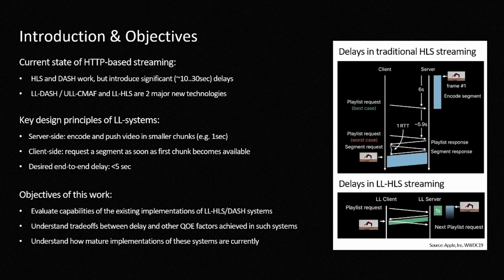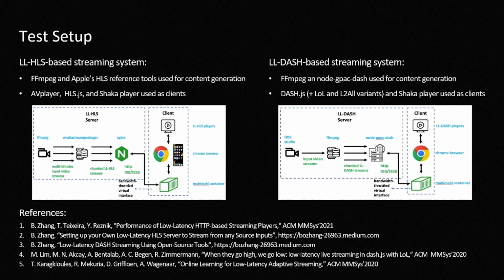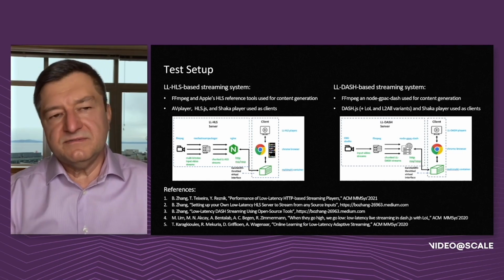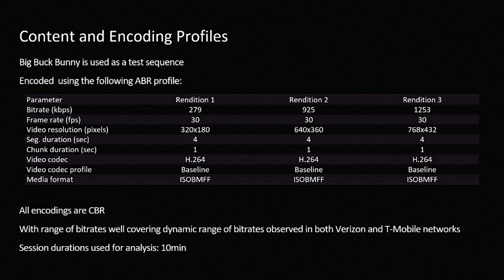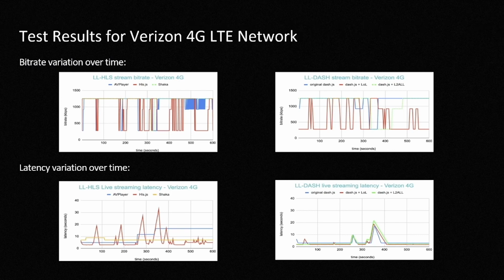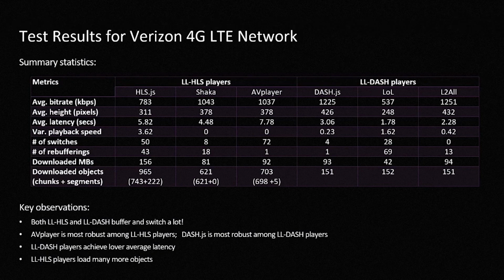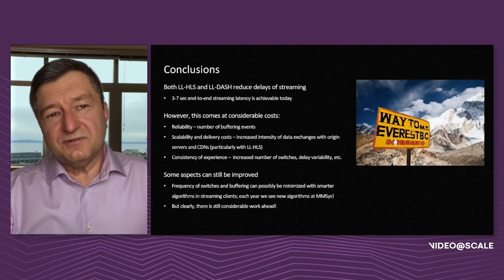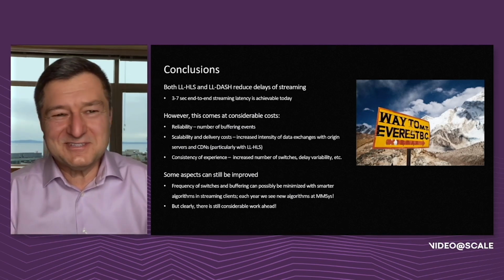Performance of Low-Latency DASH/CMAF and Low-Latency HLS Systems| Yuriy Reznik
Reducing end-to-end streaming latency is critical for HTTP-based live video streaming. There are currently two new technologies in this domain: Low-Latency HTTP Live Streaming (LL-HLS) and Low-Latency Dynamic Adaptive Streaming over HTTP (LL-DASH). Several streaming players (Apple's AVPlayer, Google's Shaka Player, HLS.js, DASH.js, etc.), streaming encoding and packaging tools (Apple's HTTP Live Streaming Tools, FFmpeg, GPAC, etc.), have recently added support for these formats. There are also several live LL-HLS and LL-DASH reference/demo streams available, showcasing the capabilities of these technologies and helping the implementation community to adopt them. However, how well such systems perform in real-world deployment scenarios is not well known. Specifically, not much is known about the performance of such low-latency systems in delivery to mobile devices, connected over rapidly changing and often highly loaded wireless cellular networks.
In this talk, I will review some results obtained in this direction by the Brightcove Research team. Our study consists of a series of live LL-HLS and LL-DASH streaming experiments. For each experiment, we use the same video content, encoder, encoding profiles, and identical network conditions emulated by running traces of the existing cellular networks (Verizon 4G LTE, T-Mobile 4G LTE, etc.). Several key performance metrics are captured and reported in each experiment. We measure the average streaming bitrate, the overall amounts of media data downloaded, the intensity of data requests, streaming latency, playback speed variations, buffering, stream switching statistics, etc. These results are subsequently analyzed and used to characterize some typical limits of LL-HLS and LL-DASH-based systems and differences between them.